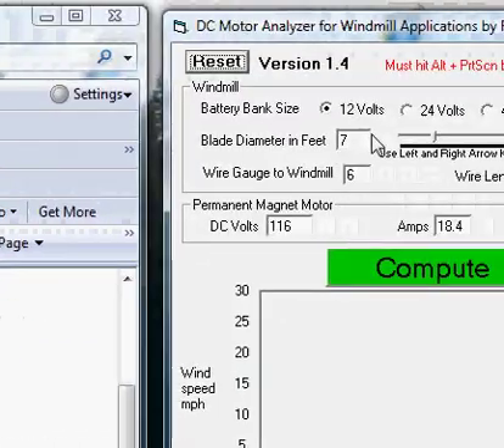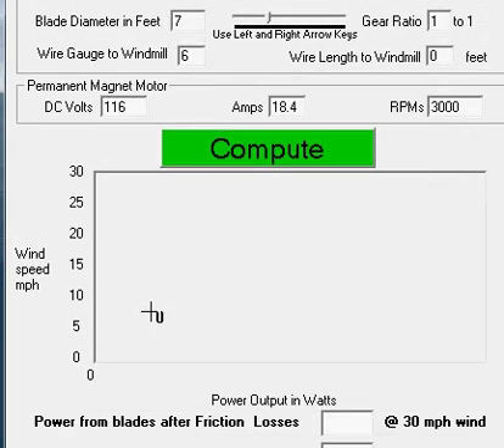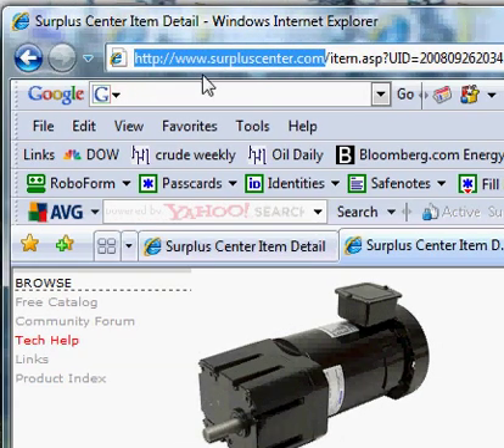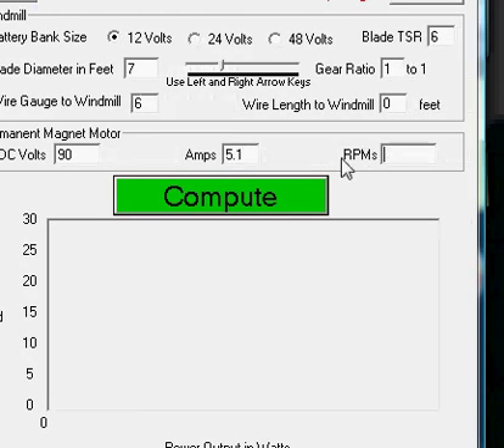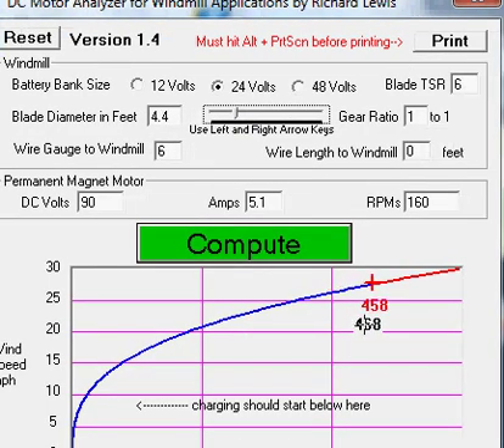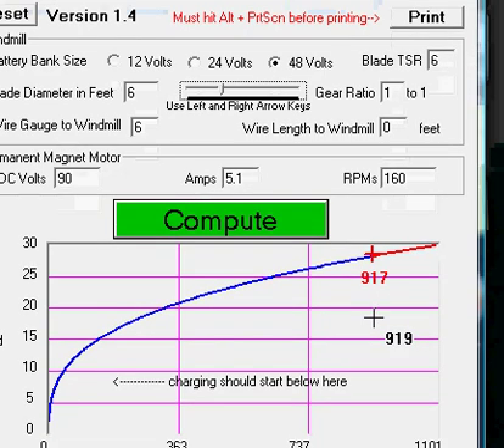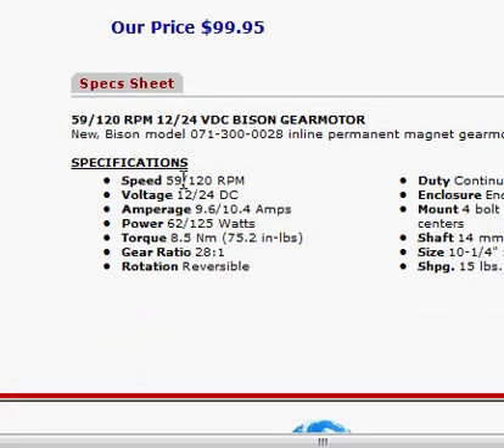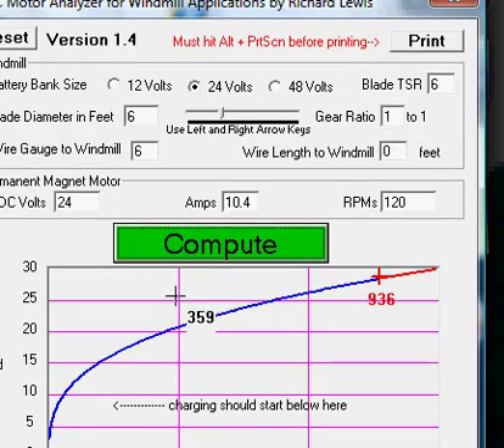Motor Update #1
This week I looked at a couple of motors that would be good for a homemade windmill.  Both are over 900 watts.  One is good for 24 volt battery bank and the other is good for 48 volts.

build a windmill
wind turbine
wind turbine video
wind turbines
homemade windmill
windmill blade
windmills for electricity
windmill construction
DIY windmill